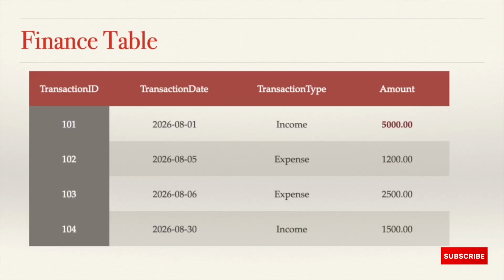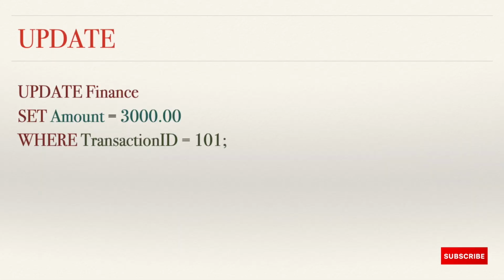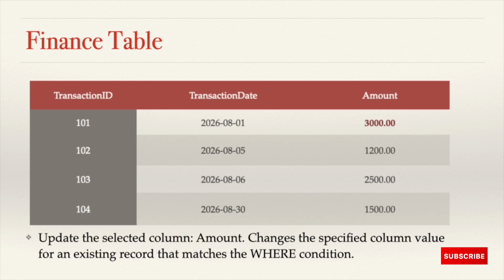SQL - UPDATE Statement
Learn how to use the UPDATE statement in SQL to update records in the Finance table in our database.

📚 Course progress
Module 0: Introduction
Intro to Database Systems

Module 1: Database Fundamentals
• CREATE TABLE
• INSERT
• SELECT
📍• UPDATE
• DELETE
• DROP

Module 2: Database Objects & Optimization
• CREATE VIEW
• CREATE INDEX

Module 3: Database Management Systems (DBMS)
• SQLite
• MySQL

Module 4: Database Programming
• Database Connectors (Python, Java)

Module 5: Advanced Database Concepts
• Replication